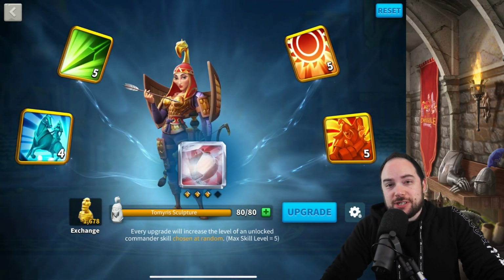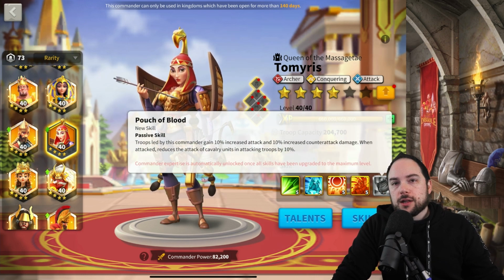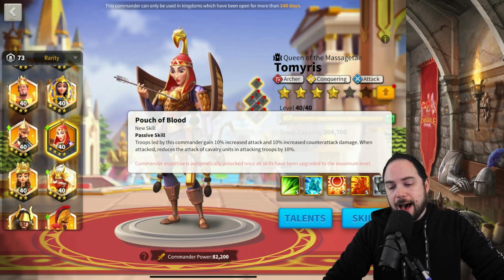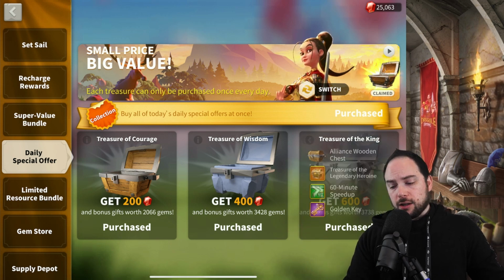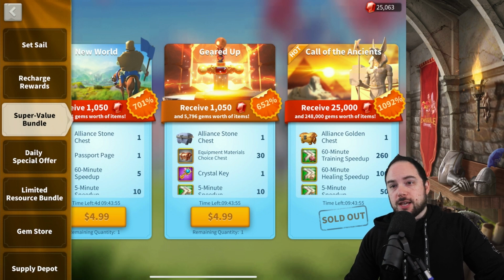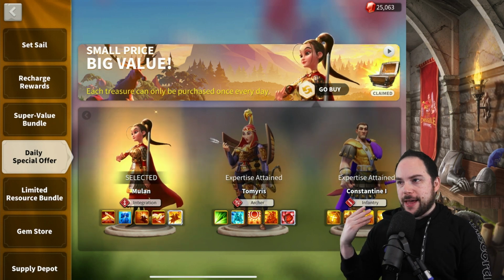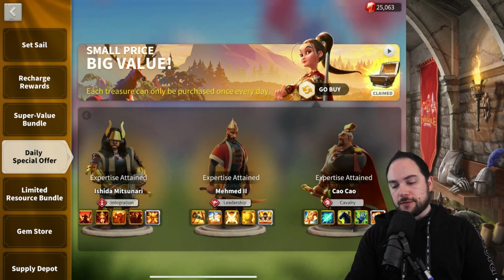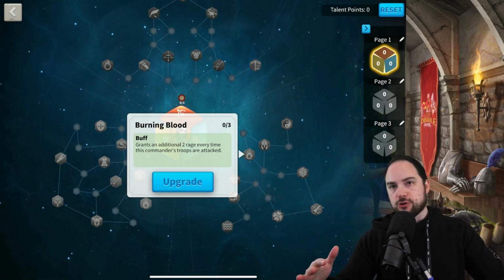Expertised Tomyris in Rise of Kingdoms [daily special offer worth it?]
In this video sponsored by the makers of Rise of Kingdoms we expertise Tomyris and show how the daily special offer is actually insane value.

Cheers,
-Chisgule